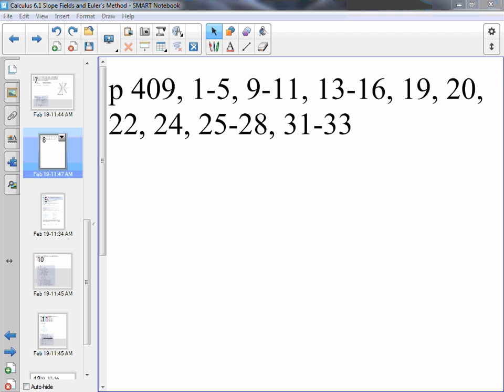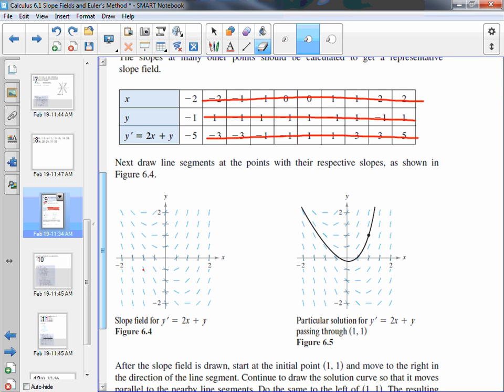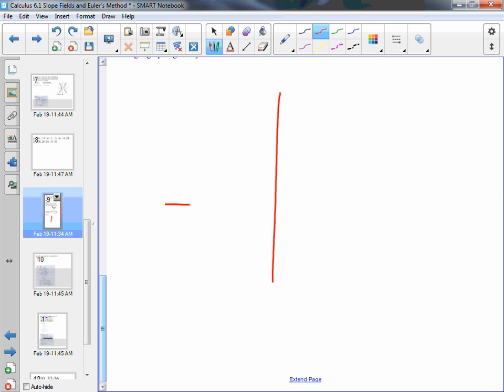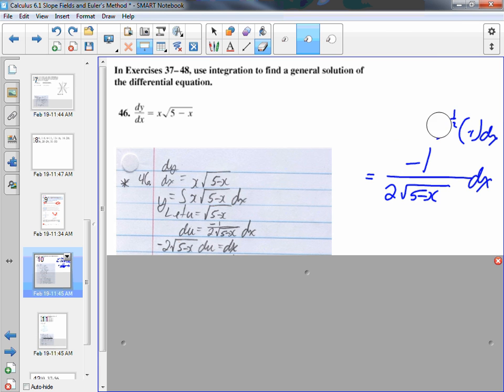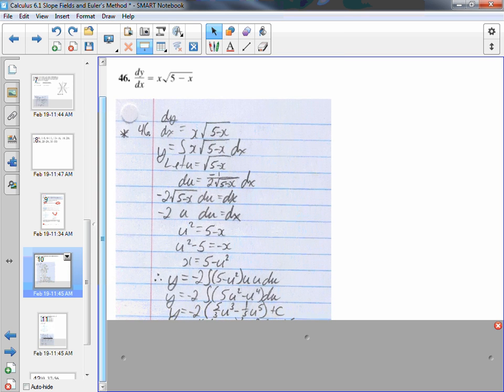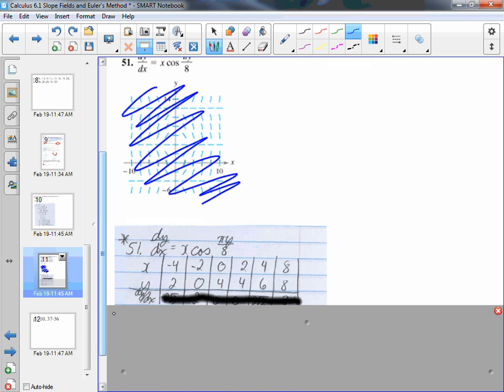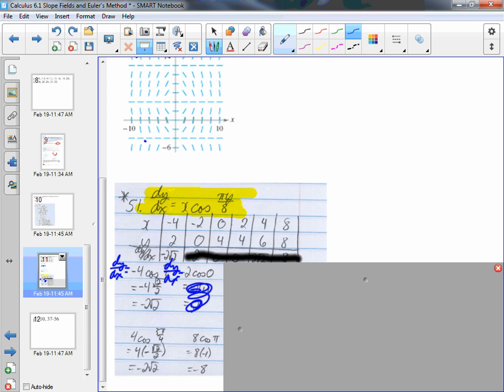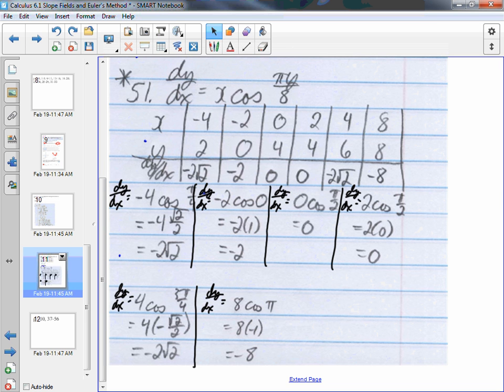6 1 Day 2 Slope Fields and Euler's Method